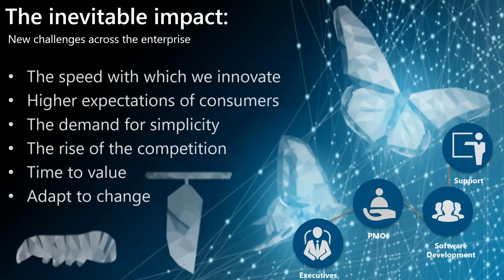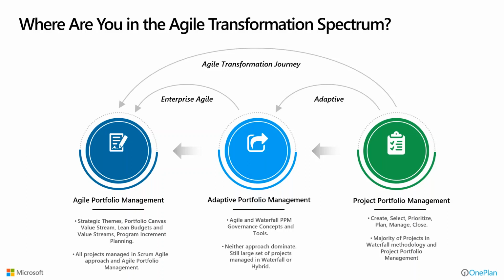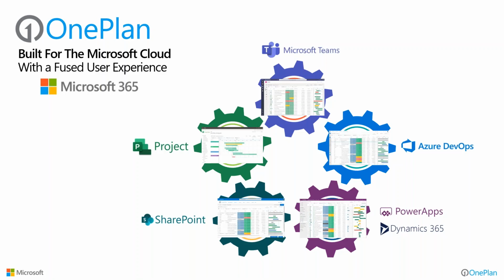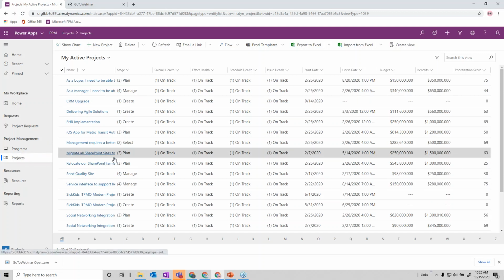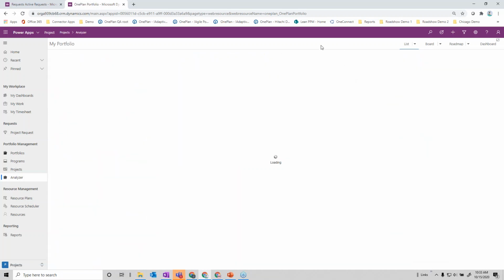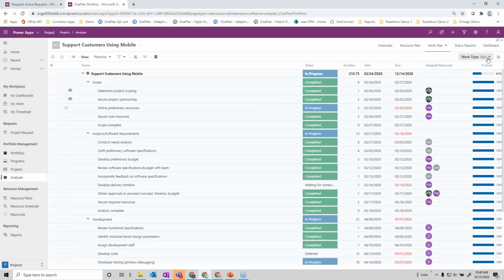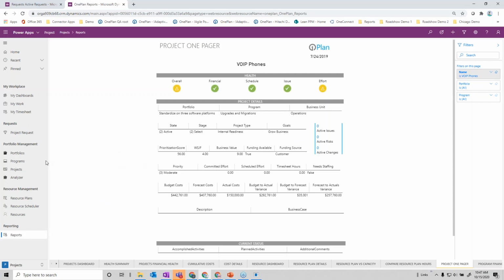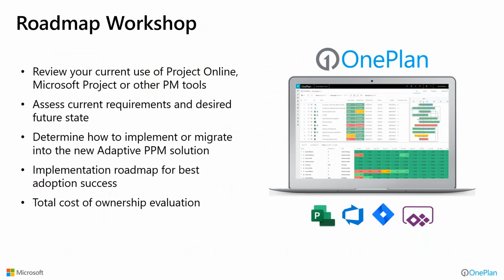New Adaptive Microsoft PPM With Microsoft Project, Azure DevOps and Jira Using Power Apps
In today’s fast-paced digital age, there is a need for an adaptive, responsive approach to managing the pipeline of work to be done. Constantly measuring the investment against the potential and actual returns, and rapidly changing direction without disrupting the flow of the organization. Additional complexity is added with the proliferation of work management tools being used in the marketplace.

Adaptive PPM looks at enterprise value management in the context of portfolios and programs – how do we ensure the organization’s resources are being spent in the most effective way, that people are doing things that are of the most importance to the organization. It also addresses the execution of inter-related streams of work, with different methodologies and tools, and sees that they are delivered successfully.

Join this webinar to learn how Wicresoft provides an Adaptive PPM Solution based on Microsoft Project for the web, Project Online Desktop Client, Azure DevOps, Jira using Power Apps platform, and OnePlan.